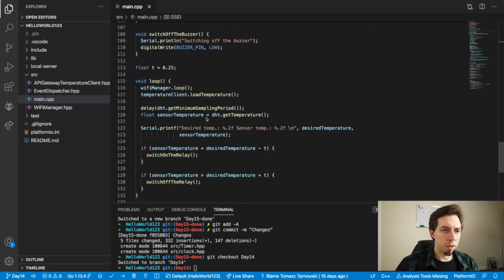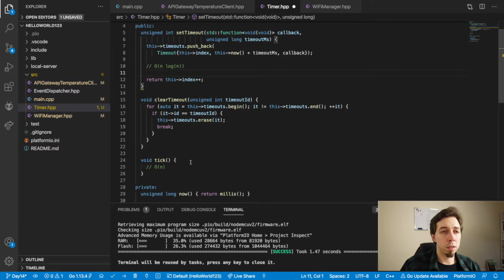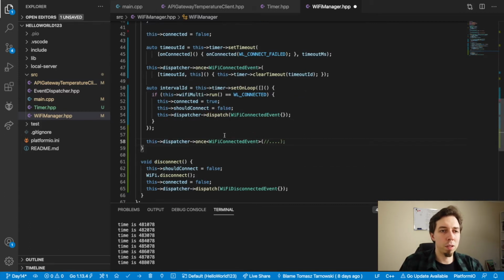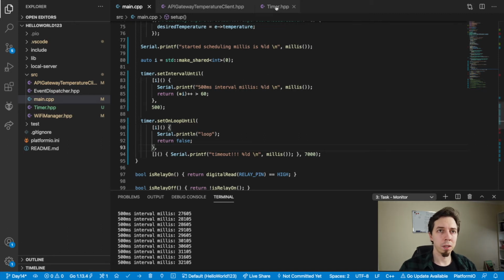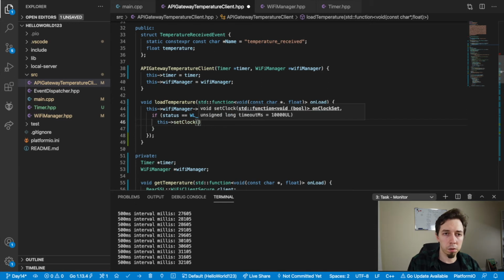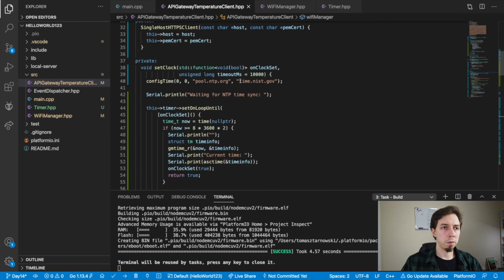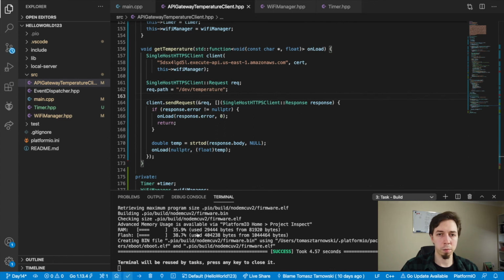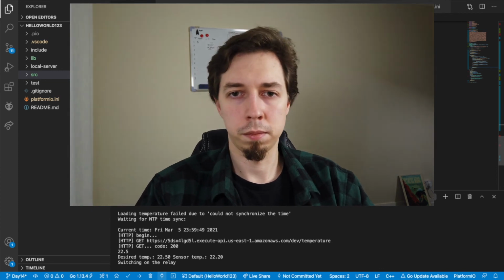Temperature-Controlled Relay Code Clean Up and Timer Class - Day 15 of 100DaysOfCode in IoT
This is an extra video on a temperature-controlled relay device based on ESP8266. I've performed a very long refactoring session to implement a Timer class that works in a very similar way to the JavaScript setTimeout and setInterval functions...

Software used in the video:
1. Visual Studio Code IDE:

00:00:00 Introduction
00:01:18 Removing redundant code
00:03:17 Thinking about how to refactor the code
00:04:08 Trying callback approach
00:12:00 Timer/Ticker class introduction and difference
00:15:00 Timer class implementation
00:32:35 Testing Timer timeouts functionality
00:36:00 Implementing Timer intervals
00:43:05 Testing Timer intervals functionality
00:44:00 Adding some useful additional methods to Timer
00:45:29 Let's use Timer in WiFiManager
00:51:56 Even further improvement of Timer?
00:54:58 Adding "set callback until" method to Timer
01:06:17 Going back to WiFiManager
01:07:20 Additional more complex tests of Timer
01:17:07 Thoughts on the next steps using Timer
01:23:33 APIGatewayTemperatureClient refactor
01:30:44 Non-blocking clock synchronisation
01:39:01 APIGatewayTemperatureClient methods reorganisation
01:44:25 main.cpp modification
01:48:22 Deployment
01:49:04 Bug fixing
01:51:54 Bug fixed, testing
01:53:30 Disconnecting from WiFi once temperature is loaded
01:54:18 Trying to understand previous bug
01:59:55 APIGatewayTemperatureClient further refactoring, creating SingleHostHTTPSClient
02:41:10 Testing if refactored code works
02:41:34 Dealing with another bug
02:43:35 Testing the fix
02:44:03 Another small bug fix
02:45:55 Final test
02:47:25 Moving new classes to custom library
02:54:25 What to do to save energy
02:55:39 Video summary and finish